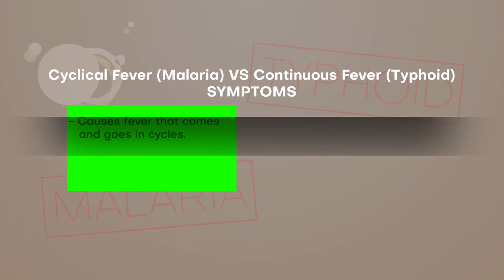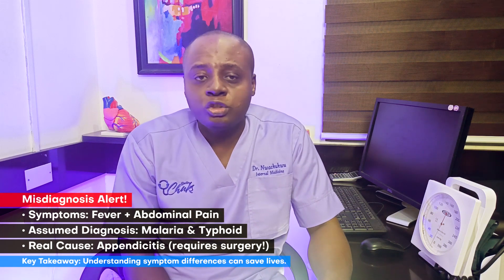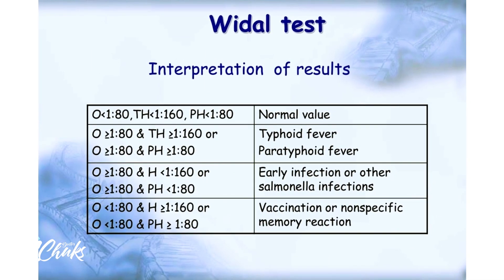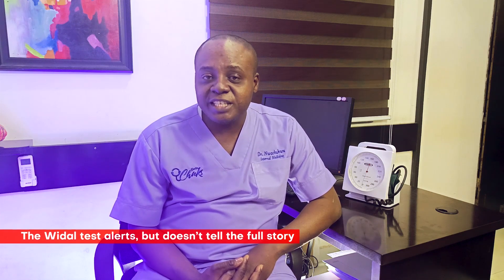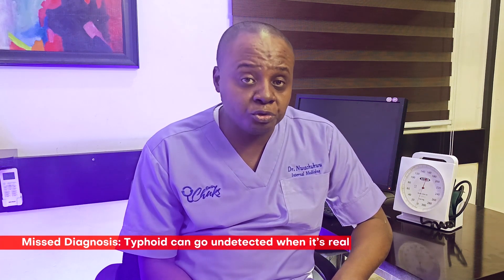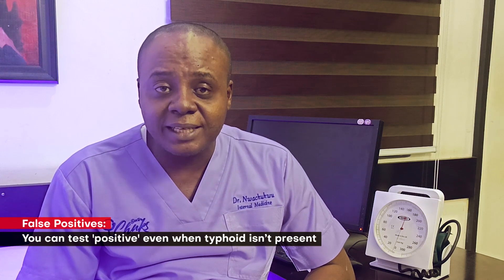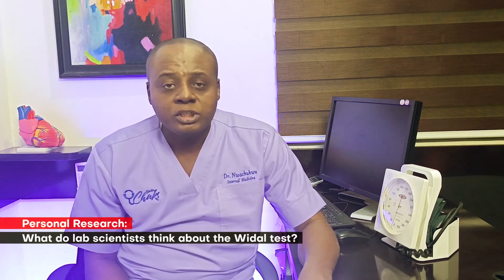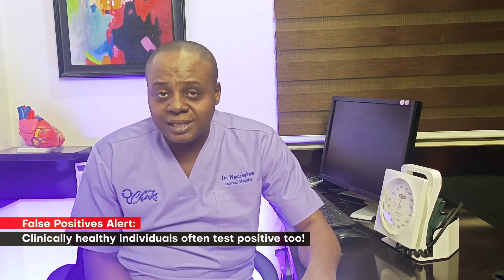DON'T TRUST YOUR WIDAL TEST RESULTS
🔬 Part 2: Breaking the Myth of Malaria & Typhoid Misdiagnosis
In this second part of our eye-opening series, Doctot Chuks dives deeper into the dangerous confusion between malaria and typhoid fever. Why are these two distinct diseases so often misdiagnosed together? 🤔
Discover the truth behind:
✅ The overlapping symptoms that confuse healthcare providers
✅ The flaws of the widely used Widal test 🔬
✅ Why 95% of Widal test results are falsely positive! 😱
✅ How misdiagnosis leads to mistreatment—and sometimes tragic consequences
👉 Don’t forget to:
📝 Comment your experiences
💬 Have you or someone you know been misdiagnosed with malaria or typhoid? Share your story below!
📢 Coming Soon: Part 3 – The Hard Truth About the Widal Test